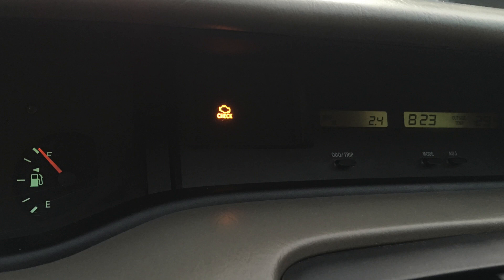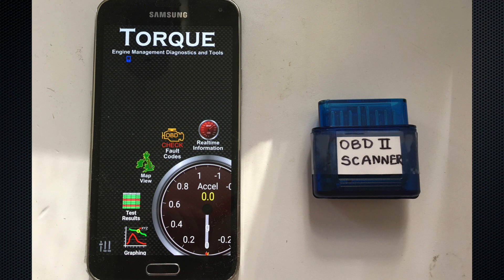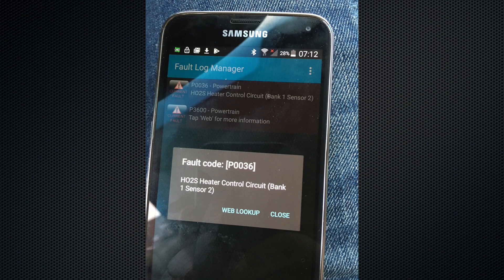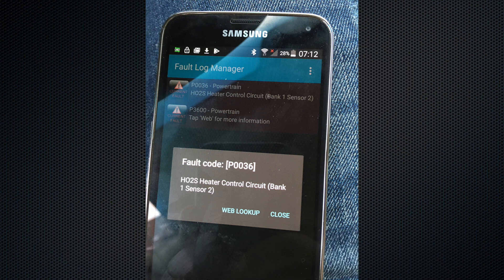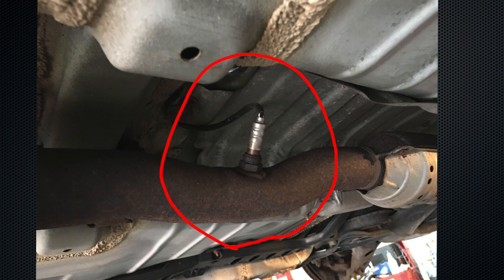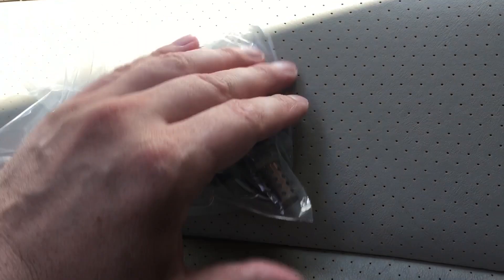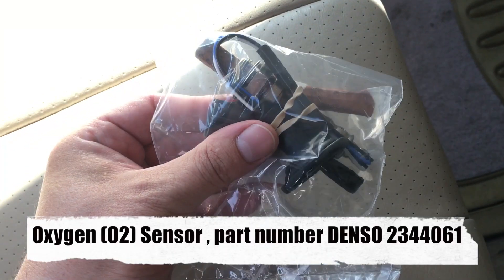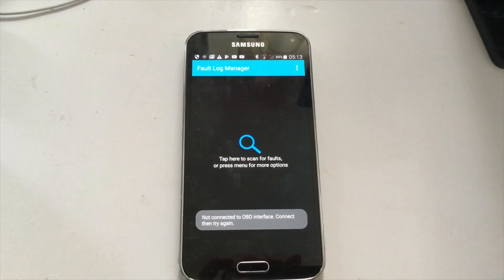Code p0036 Toyota Check Engine (O2 Sensor)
Check engine and P0036 code. In this video you'll se how to diagnose error, replace O2 sensor and clean errors in your ECU.